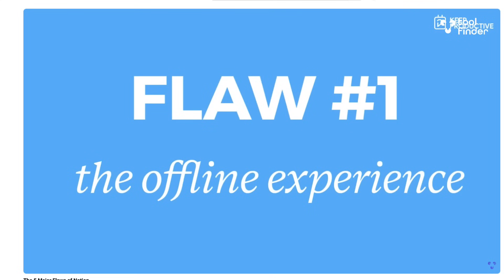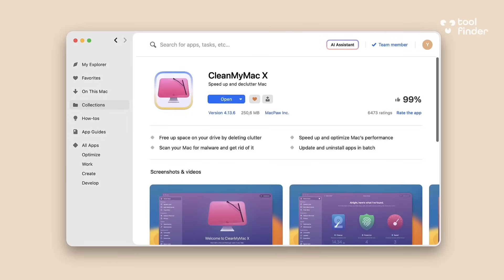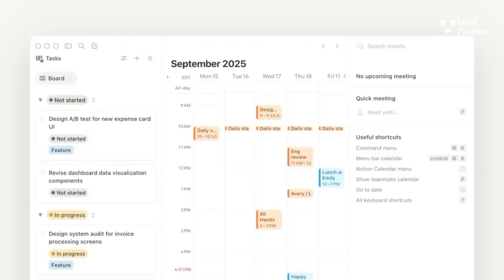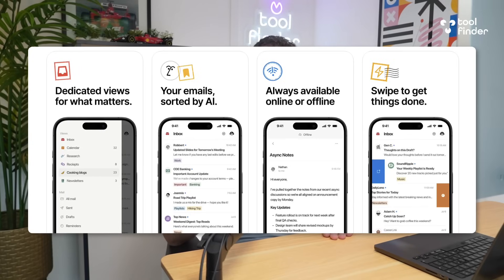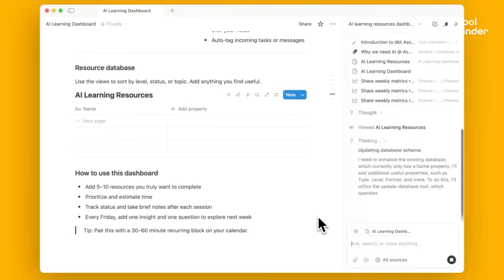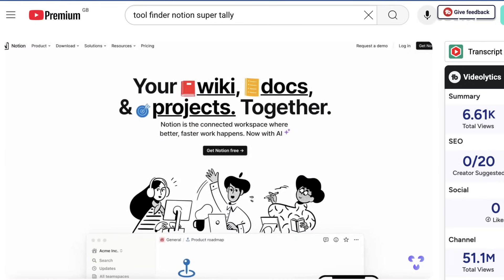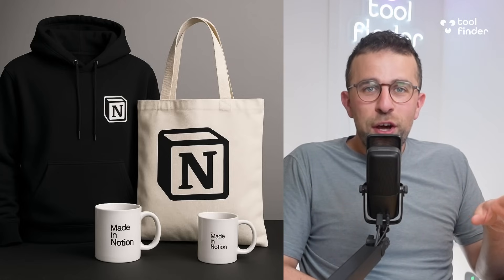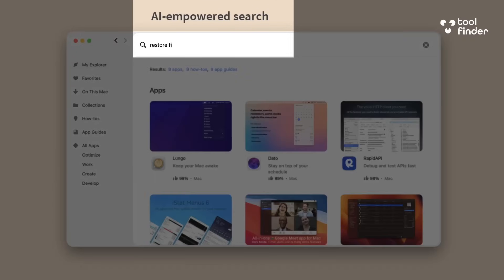Notion Finally Launched it!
Stop doing busywork! Try Bento Focus Notion introduces offline mode & more updates.